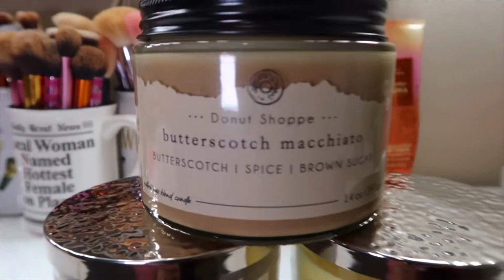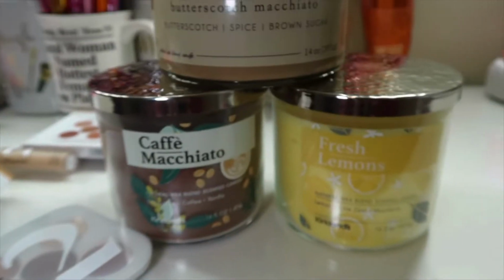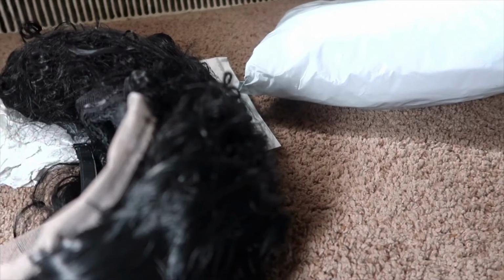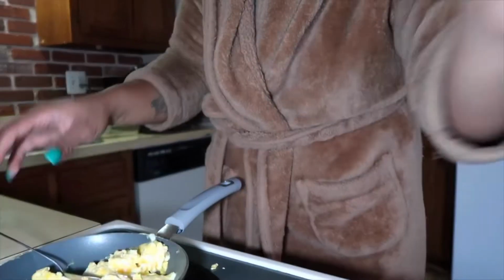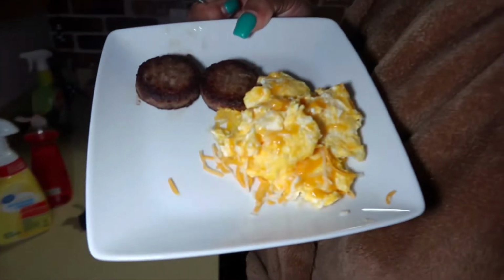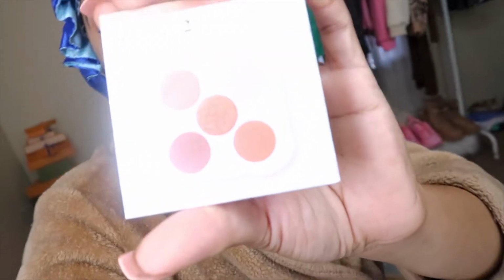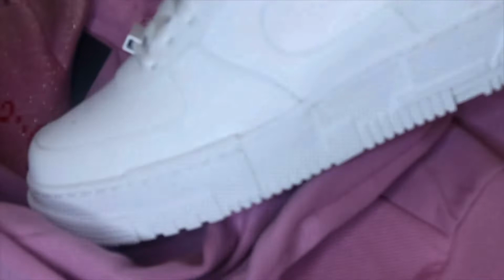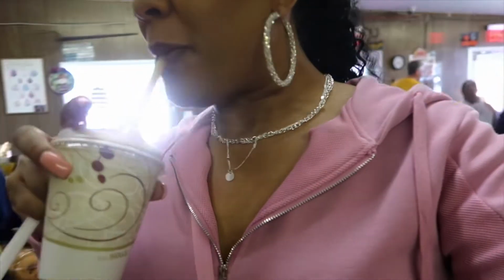VLOGTOBER | KIRKLAND’S $6 CANDLE SALE | AMAZON COUNT YOUR 🤬 DAYS | APPLE ORCHARD | NEW MAKEUP